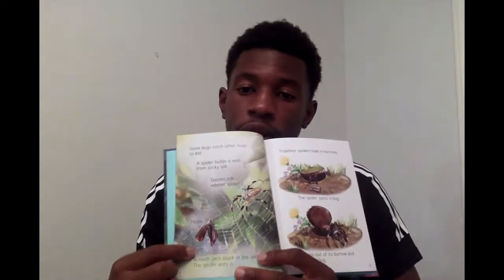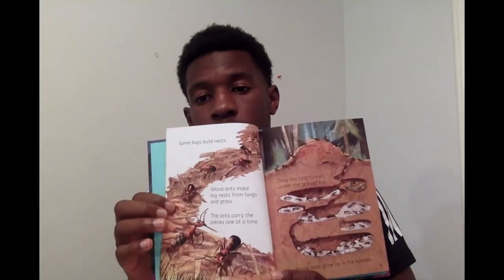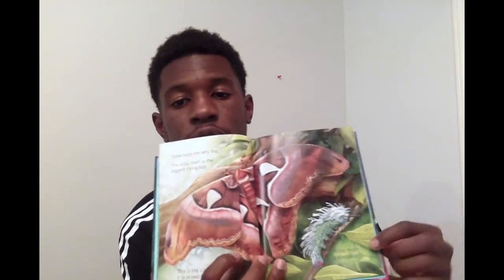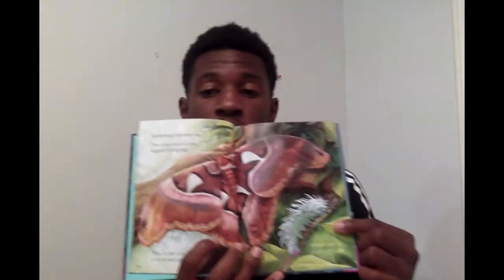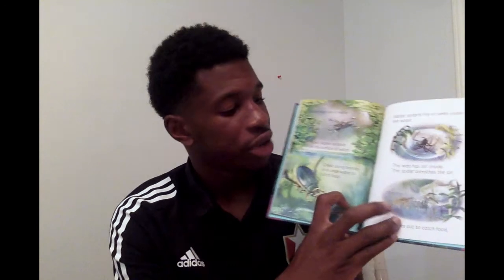Bugs: Usborne Beginners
Follow along with North Carolina Football Club as they read about Bugs!